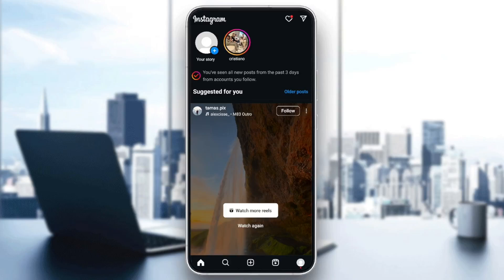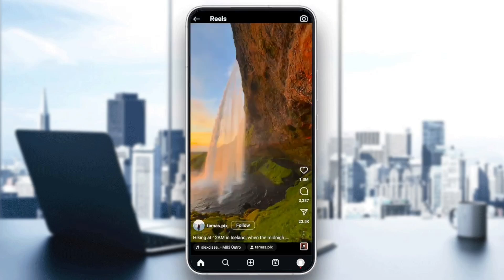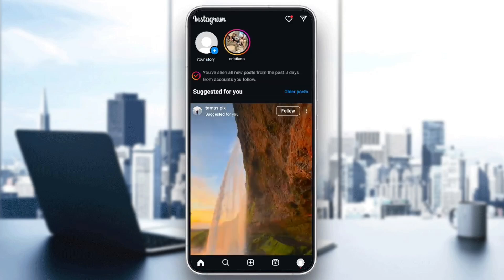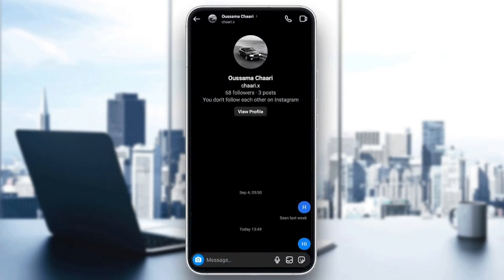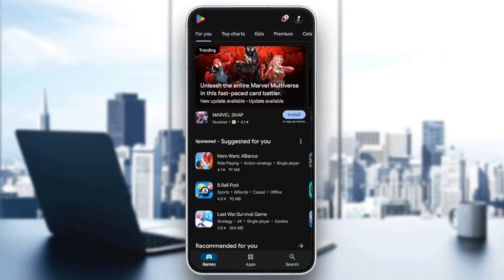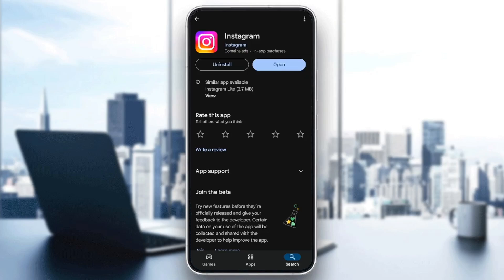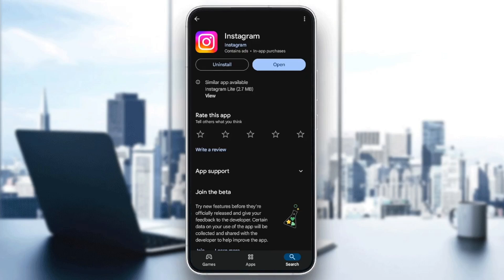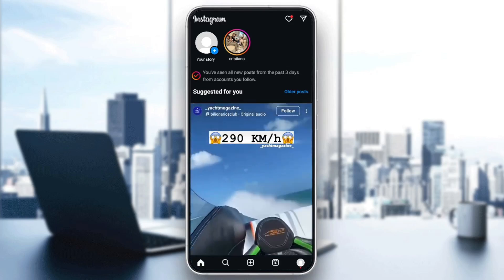How To Fix Message Unavailable On Instagram Tutorial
Today we talk about fix message unavailable on instagram,how to fix message unavailable on instagram,instagram message unavailable,message unavailable instagram,how to see message unavailable on instagram